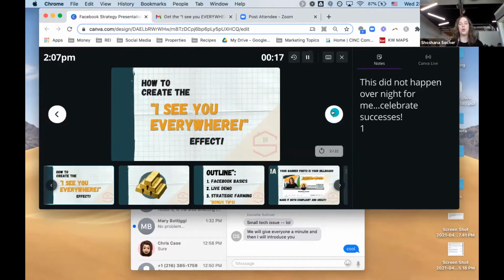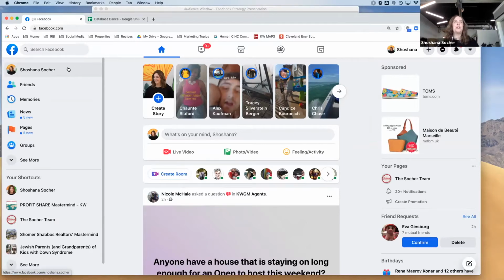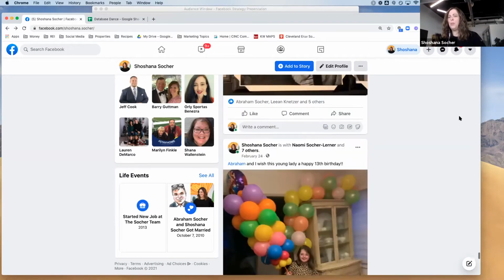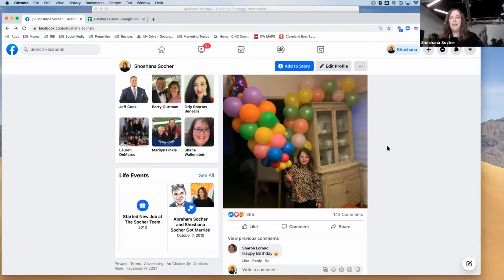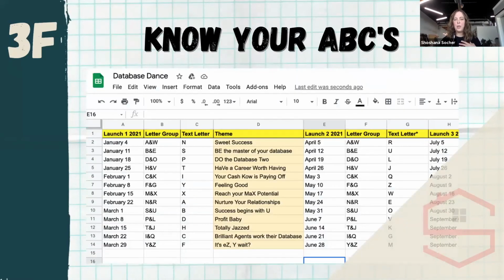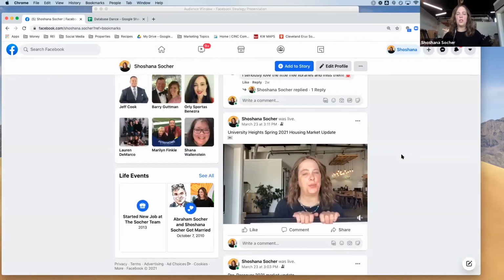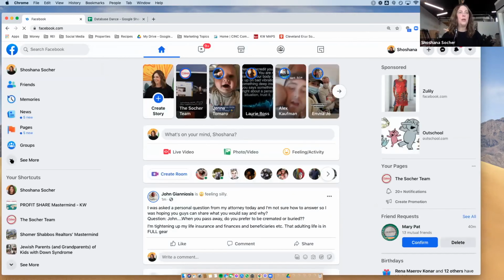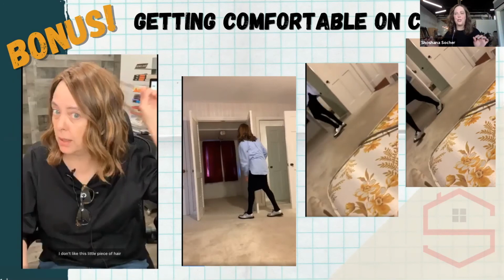Getting the "I See You Everywhere" Effect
Learn from KWGM agent, Shoshana Socher, as she unveils how you can up your social media game to leave your clients seeing you and your business everywhere!